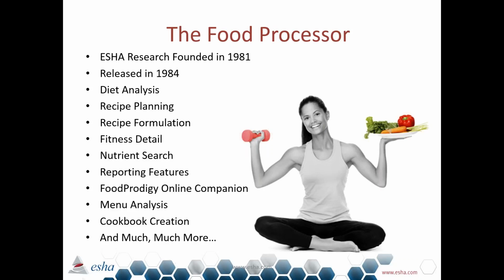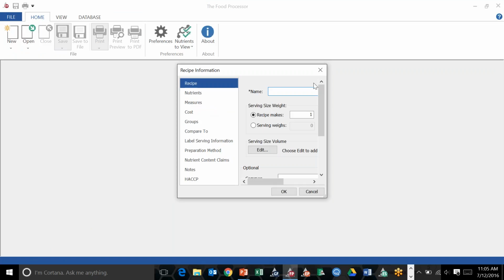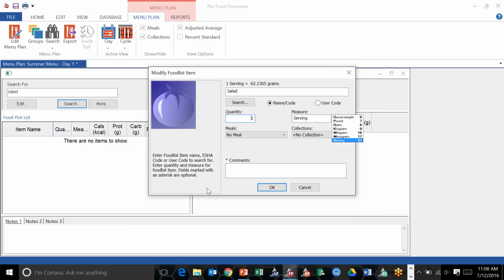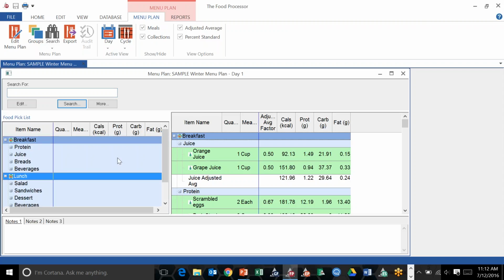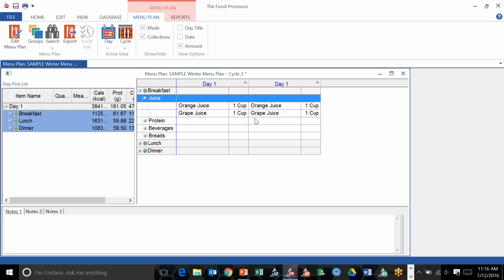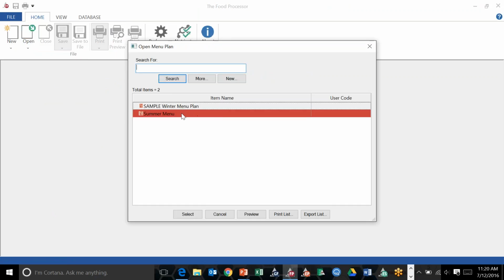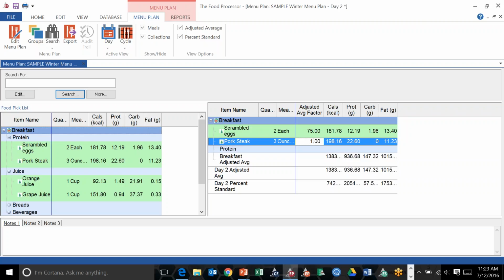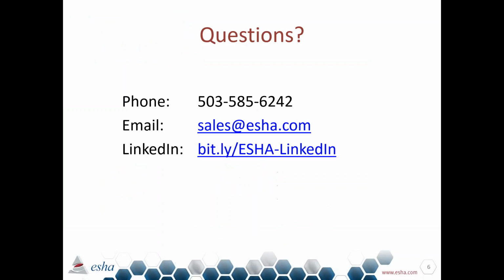Creating Menu Plans and Cycle Menus with Food Processor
During this webinar, we provide an overview of the new Food Processor Menu Planning module including how to create and edit menu plans for one or multiple days.